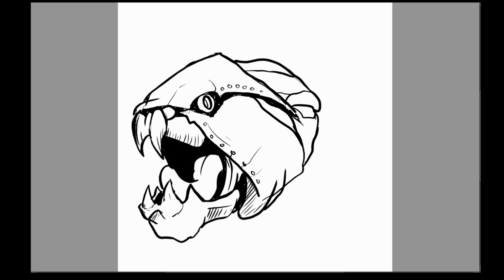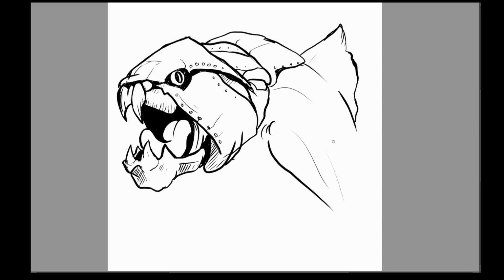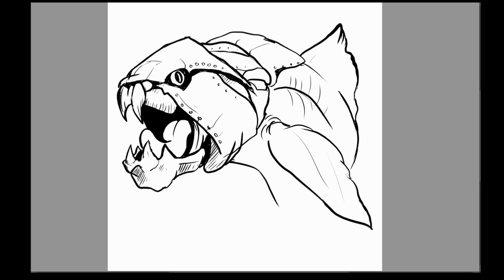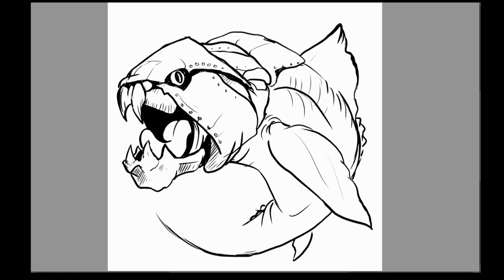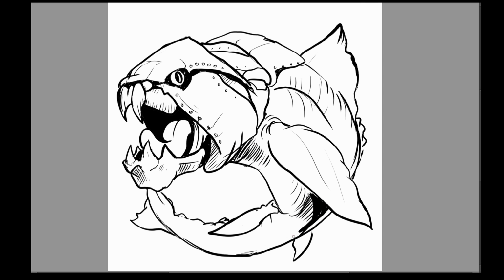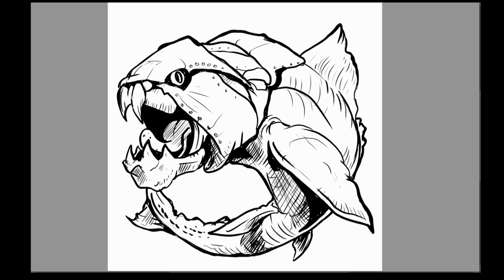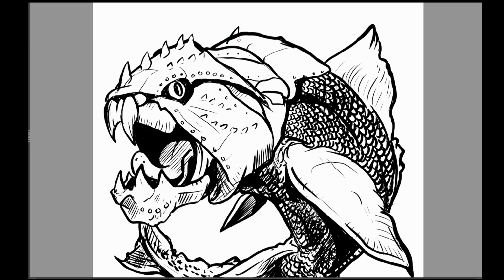HOW to Draw a DUNKLEOSTEUS... in MY style!!!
this is a speed drawing of a DUNKLEOSTEUS, at least a slightly altered version, by me of coarse... the Dunkleosteus was a massive terror in the ancient prehistoric seas and i hope you enjoy seeing it here today!!!